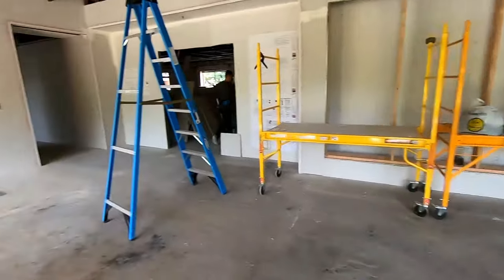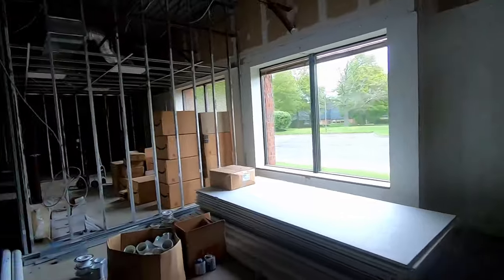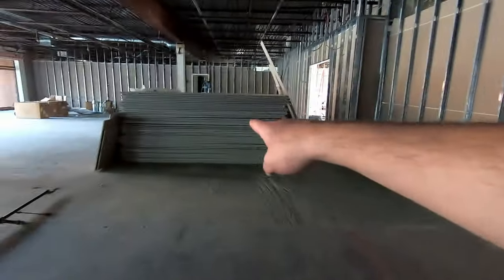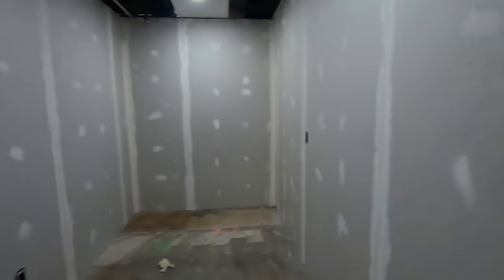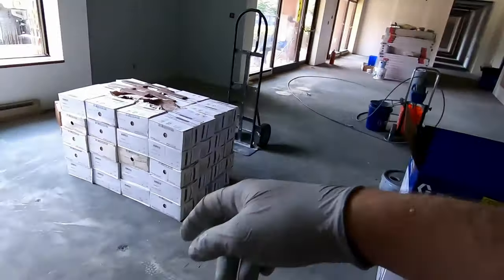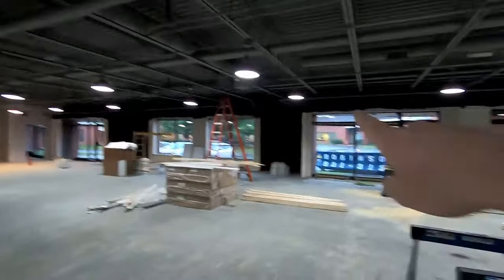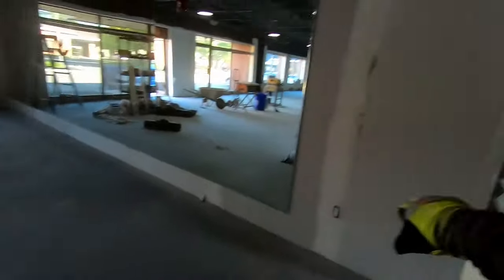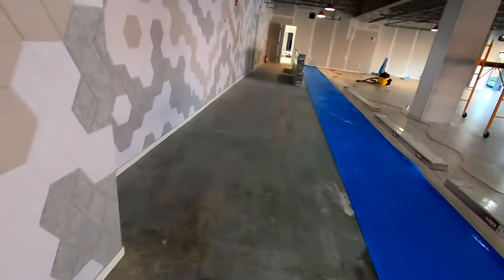Construction "Dance Center" - The Life of a Dancer | Ep. 34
In this episode, Igor & Michelle building their new dance school, "DanceSport Center" where they teach their students Ballroom Dancing, as well as running ranking dance competitions and dance parties.